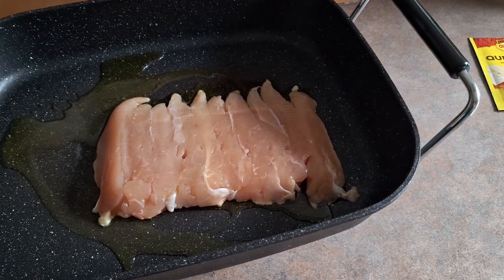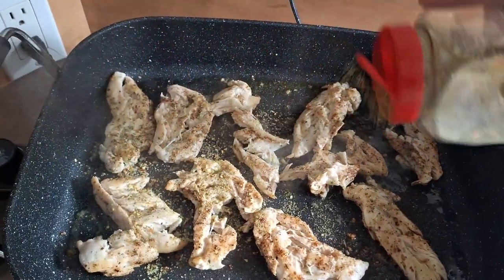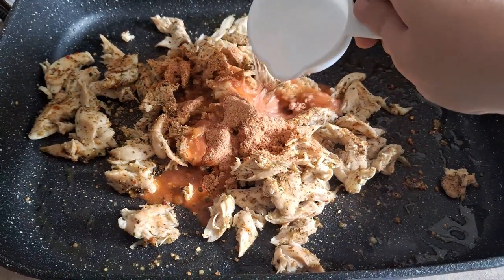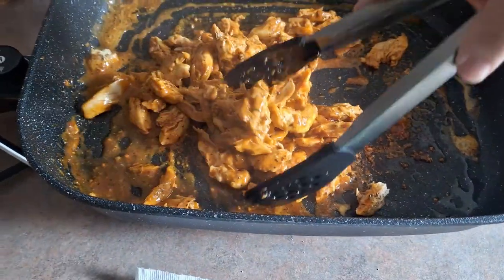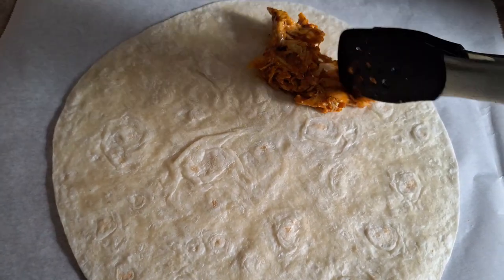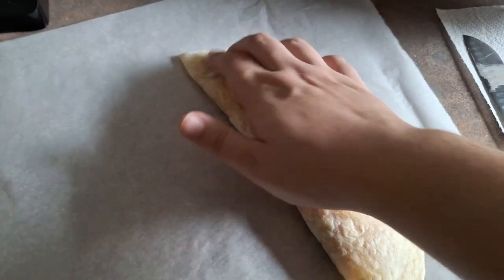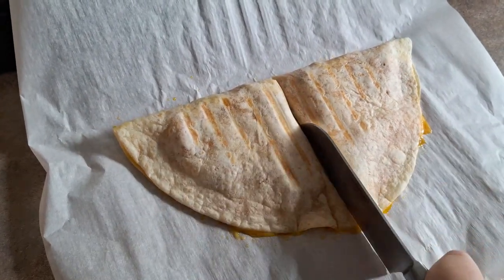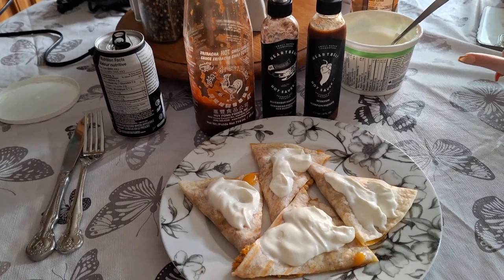Best Chicken Quesadilla Recipe || Spice It Up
This recipe tastes amazing and the kids will love it! Add veggies and they would never know